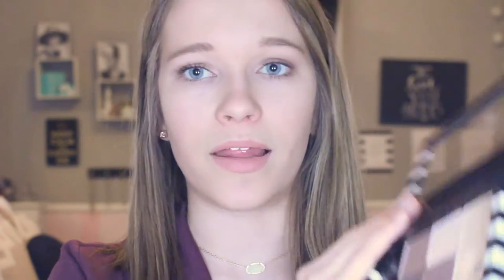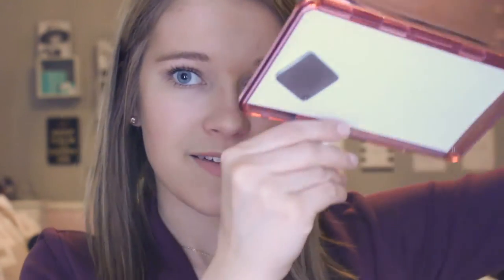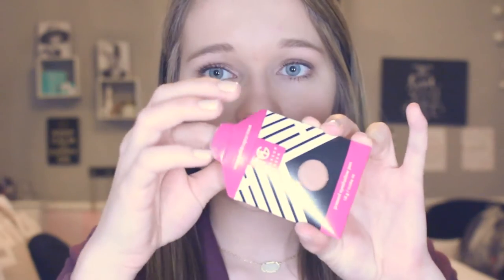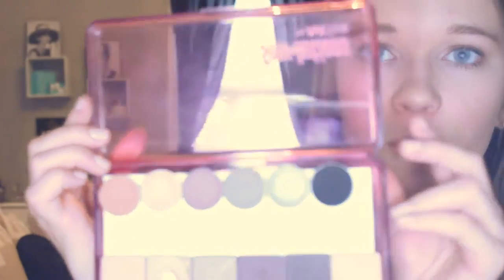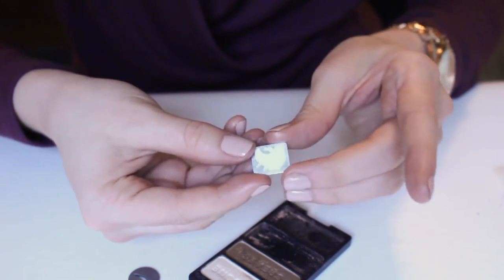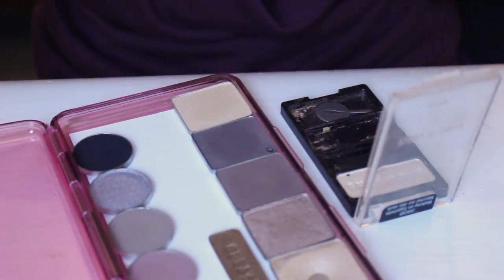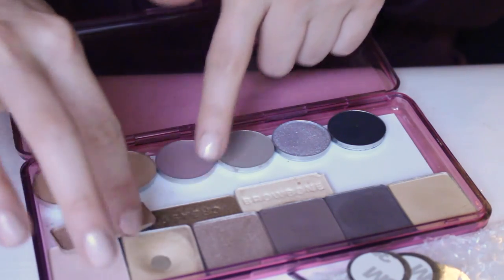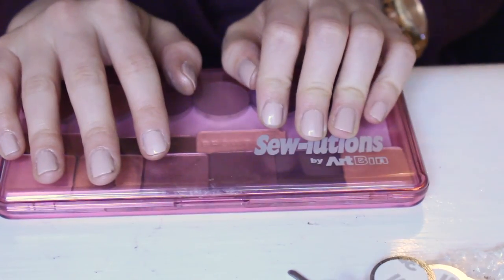Z Palette DUPE + How To Depot Eyeshadows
I found a super inexpensive dupe for the Z Palette! Also i show you how to depot eyeshadows!

Sephora Z Palette $10-$45

Removing Spatula Amazon $6

Round Metal Stickers Amazon